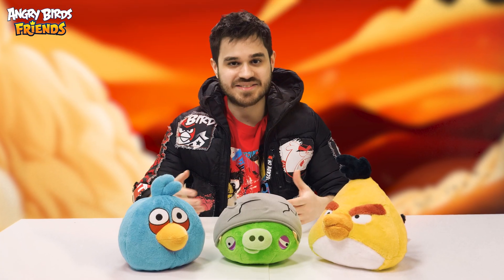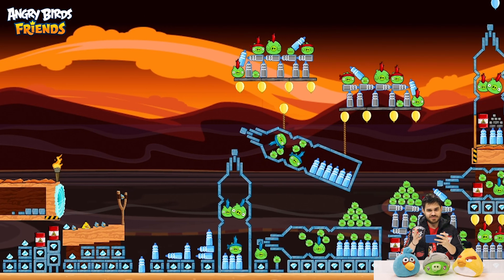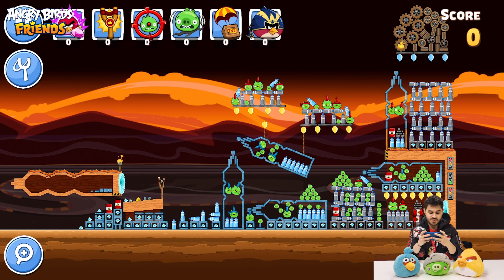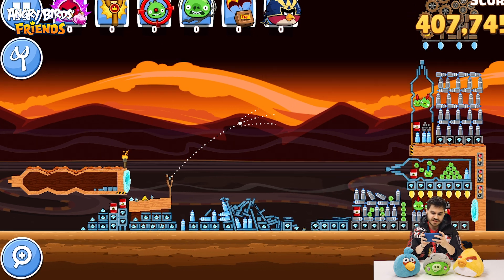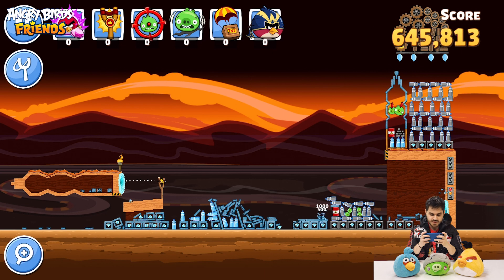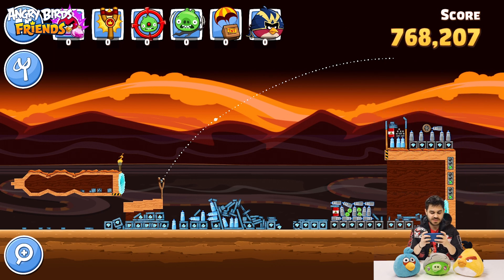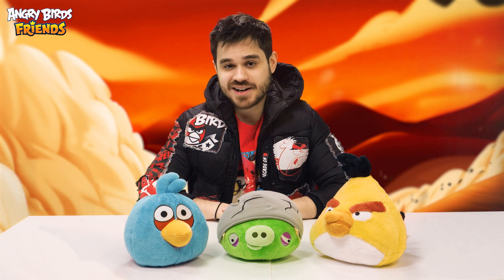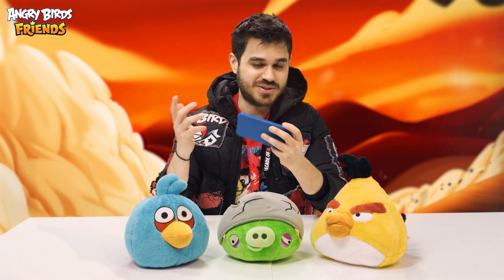Angry Birds Friends | Tips & Tricks with Adrian Ep.5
Looking for the trick to three starring the 7th level of the Porkopalypse Tournament,
designed for the most fearless slingers? Our friend Adrian is here to share tips and tricks!

😎Fling birds, pop pigs, collect hats, fly jetpacks. Play Angry Birds 2 for FREE!